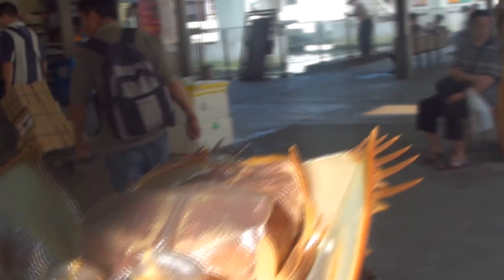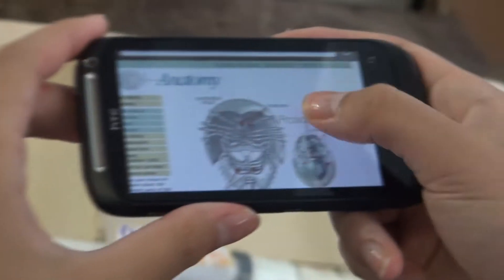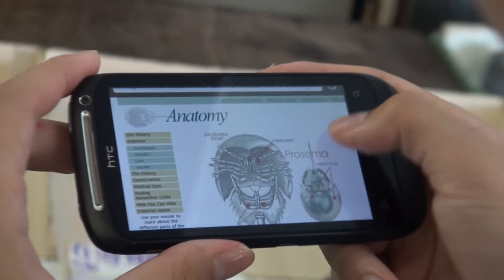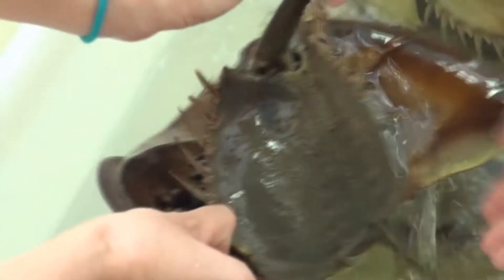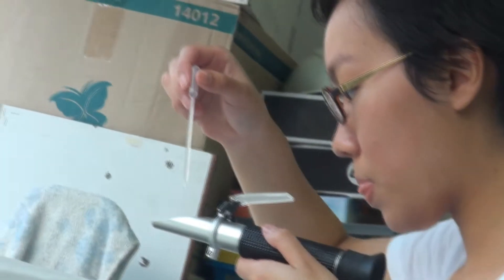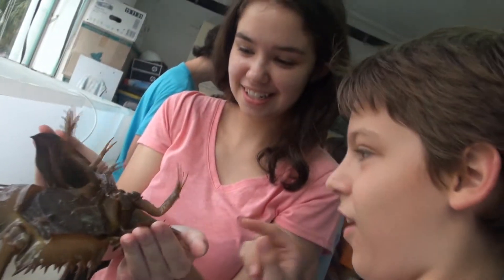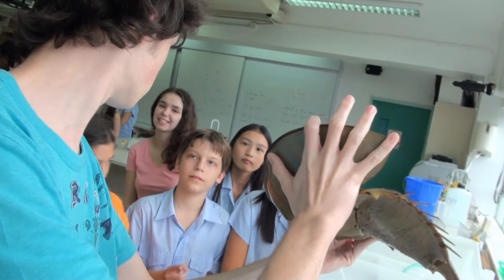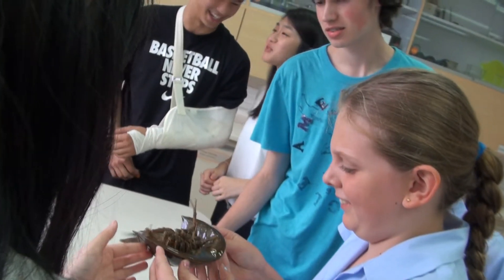Island School: The Horseshoe Crab Adventure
The Island School Horseshoe Crab team, has been actively fighting for the crab species' survival. To this day, the team continues it's fight for the crab's survival, and a second year will only bring more opportunities, but also more challenges.

DIR/EDIT/CAM
Ryosuke Hoshiyama

STARRING
June Leung
Audrey Lee
Martin Hutereau